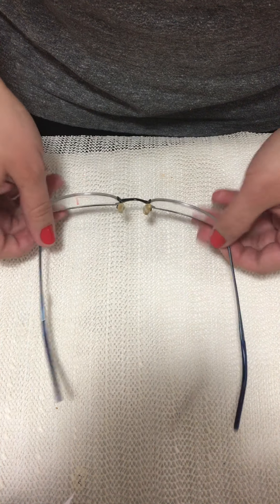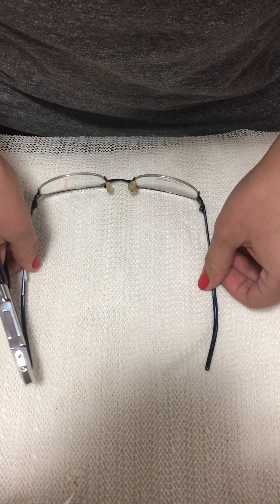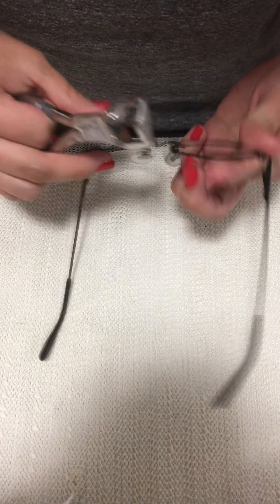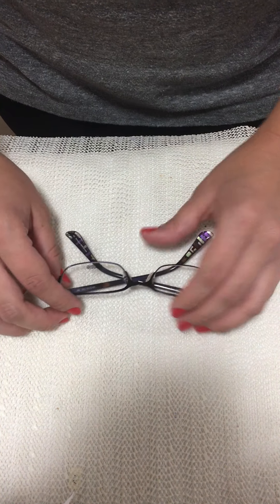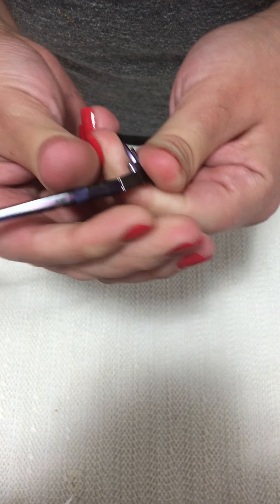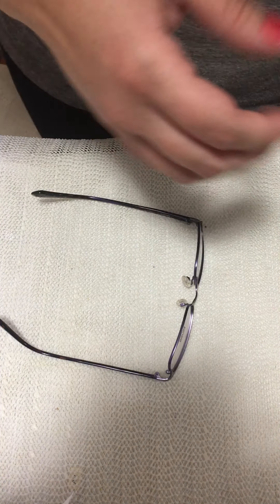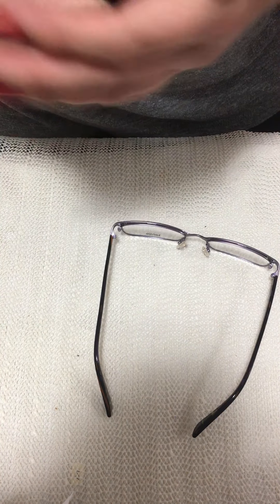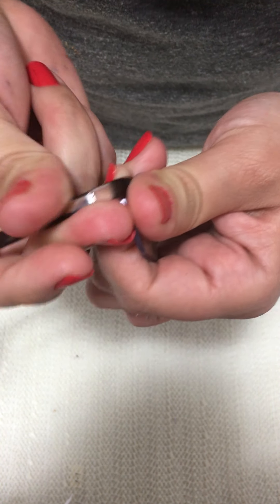Temple misalignment part 1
Temple spread, temple parallelism, pantoscopic tilt, retroscopic tilt .